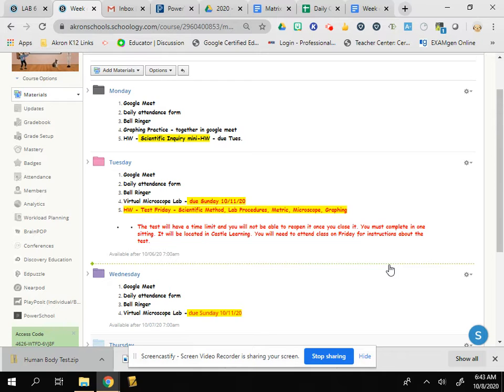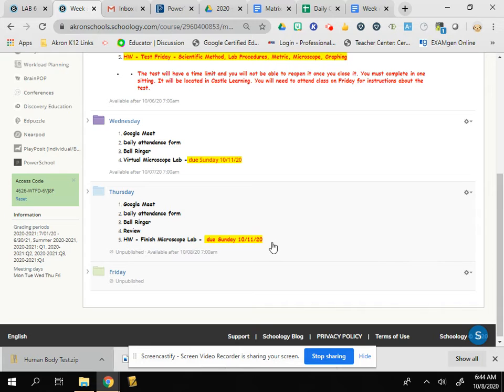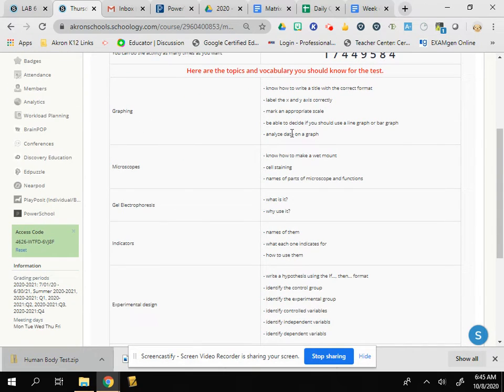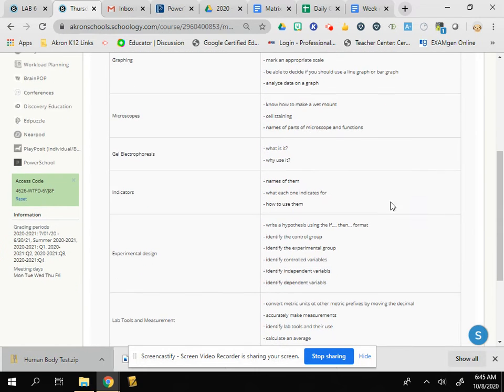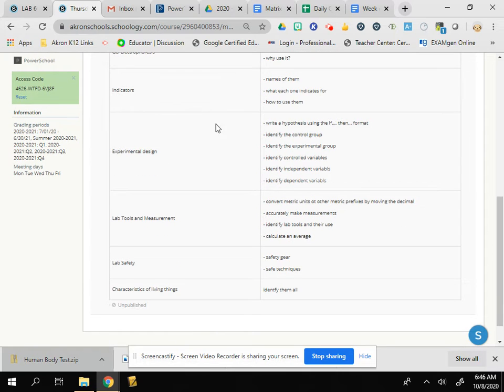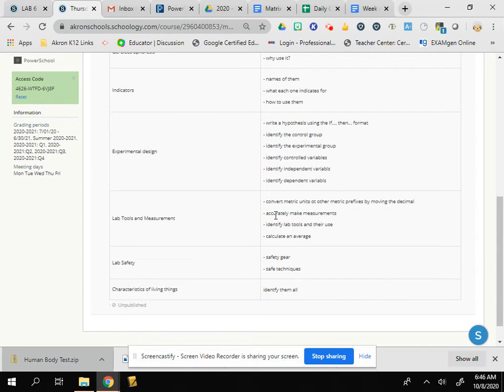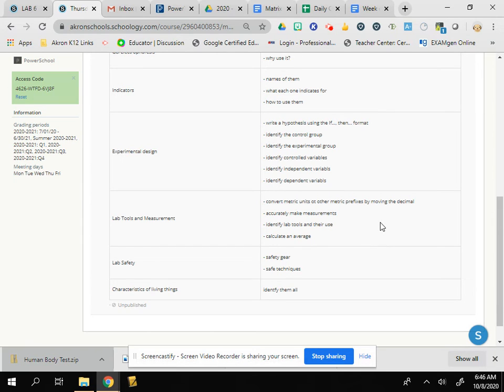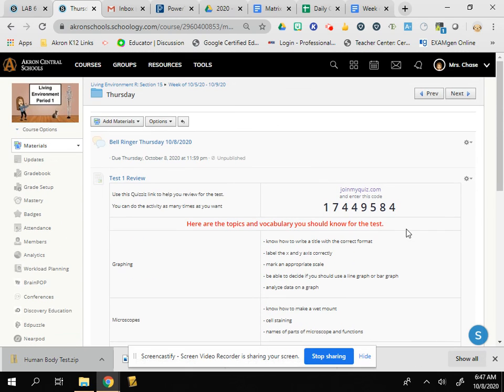Thursday Instructions 10/8/20 LE